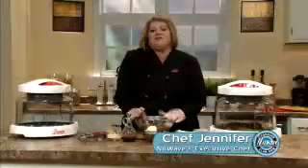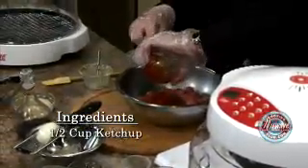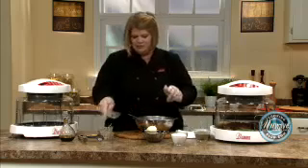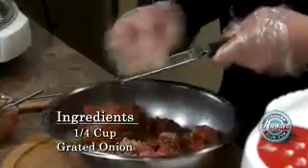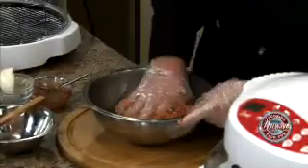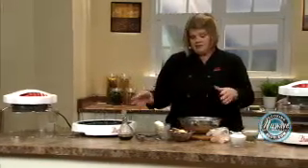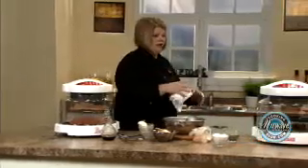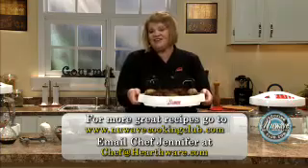Homestyle Meatloaf 2011 MP4 Low